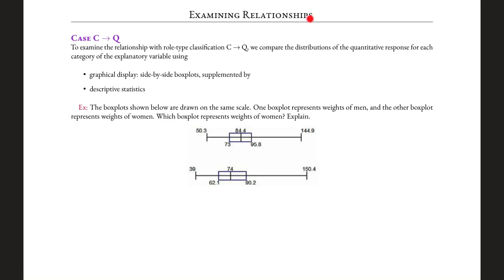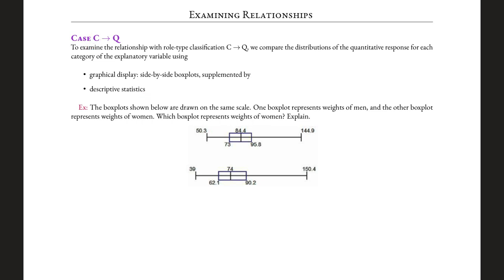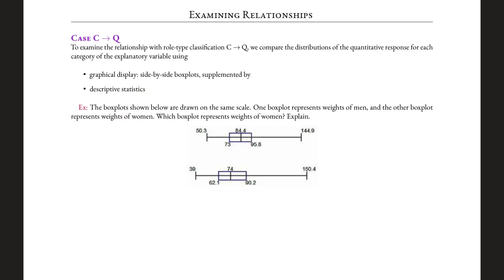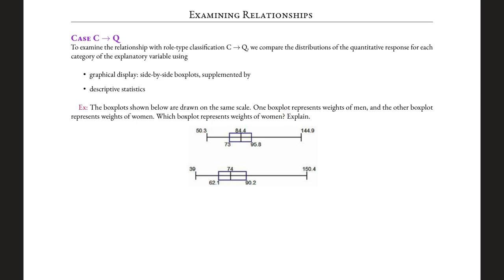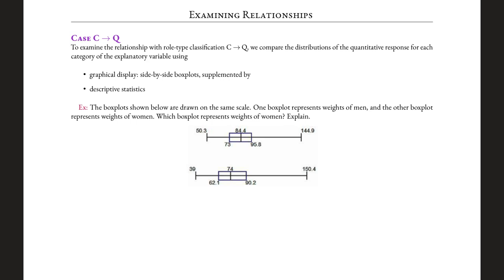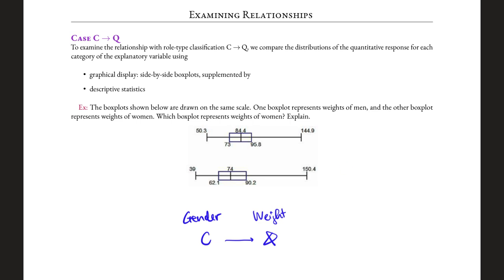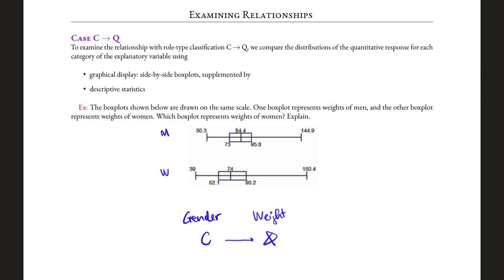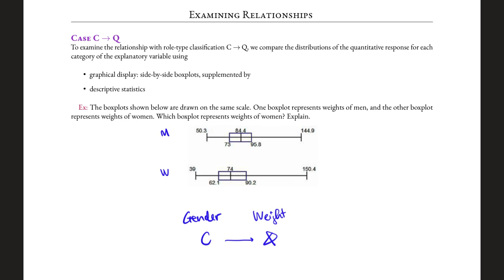oli s04 Examining Relationships C to Q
Examining Relationships C to Q